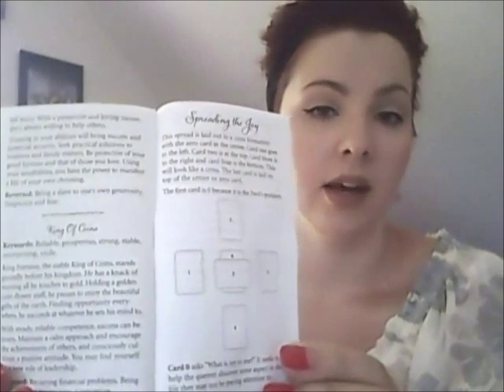Intro to Tarot Series Part 6A: Preparing to Use Tarot Spreads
Information on tarot spreads and reading intuitively as we prepare to start using basic tarot spreads